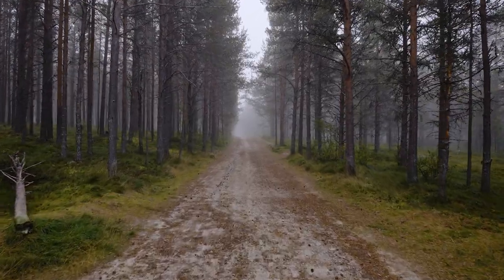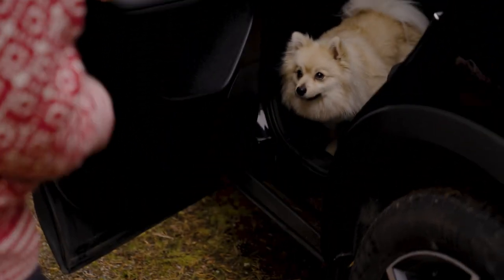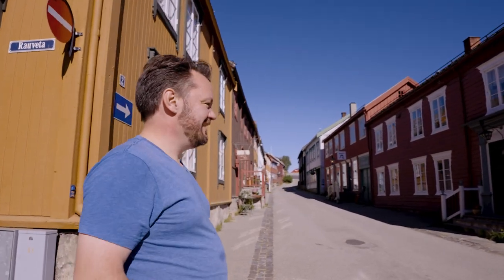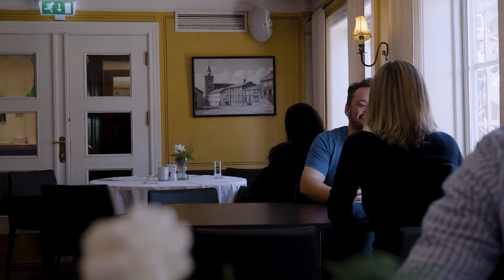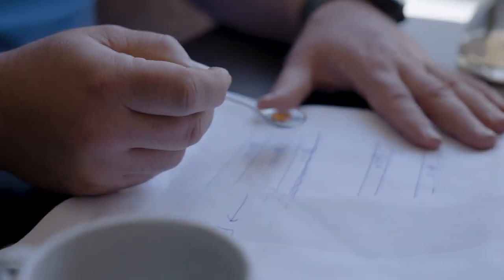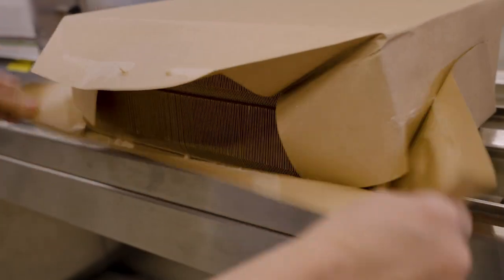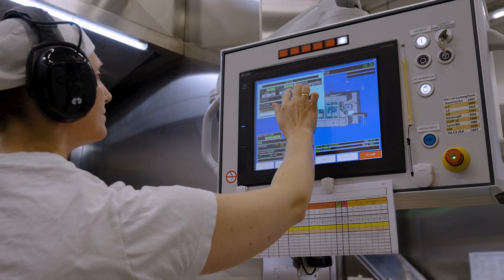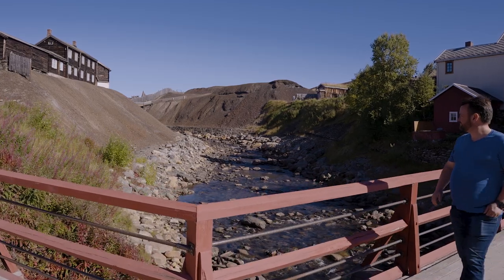Packaging inspired by nature - Food for Thought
Paid and presented by Elopak, as part of the Food for Thought series presented by FoodDrinkEurope.

The packaging that’s keeping food fresh by look, feel and design using nature’s ingredients.